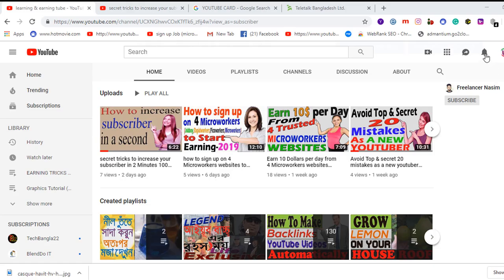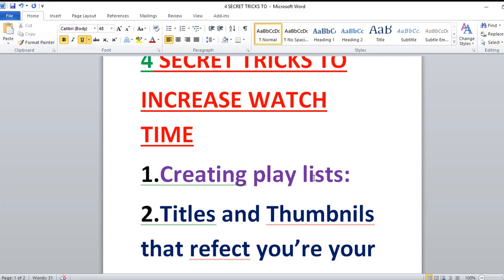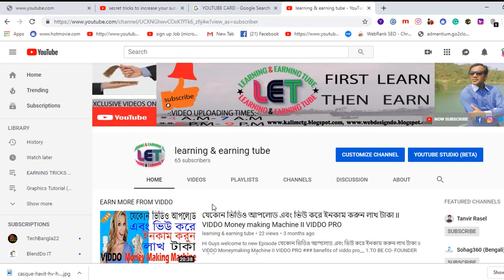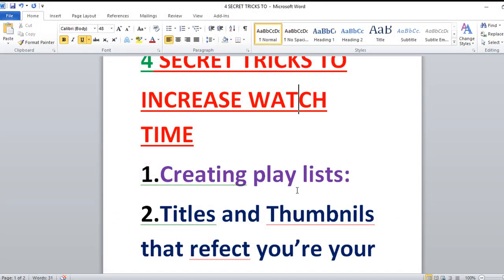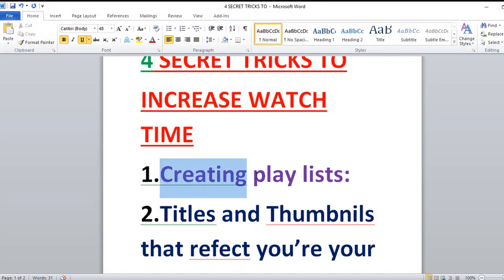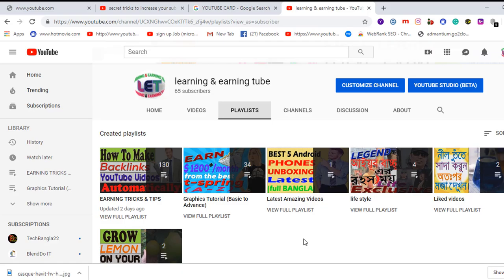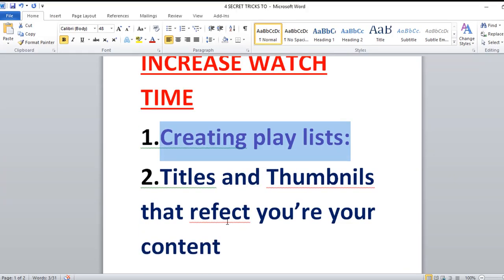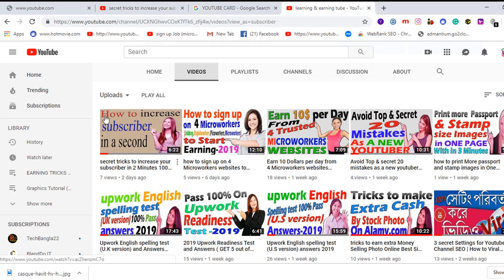4 secret tricks to increase watch time Basic to Advance 2019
First, I’ll bust the myth that video SEO is the secret to getting more views on YouTube. It’s not. Sure, optimizing your title, description and tags definitely helps. Buteespring 4.instagram…
12. youtube == SEO is not as important as most people think.

Next, you’ll learn how to find a winning topic for your video. Specifically, you want to find a topic that’s already proven to do well on YouTube. In many ways, this is the secret to growing a YouTube channel: publishing videos that people WANT to watch.

I also outline a few simple tips that you can use to optimize your video for audience retention and watch time: two key YouTube ranking factors. If you want to get 1000 views per day on YouTube, these two ranking factors are key.

Finally, I’ll show you how to optimize your videos for “SVO”. This is similar to SEO… but different.

I also throw in a few bonus tips to help you create thumbnails that get clicked on.

In the end, you’ll have a process you can use to get more YouTube views.
In this video, I will show 4 secret tricks to increase watch time Basic to Advance 2019
funny vlog
learning & earning tube
TechhReview24Welcome to my channel
In this video, I will show how to make fiver gig video-2019
funny vlog
learning & earning tube
3.